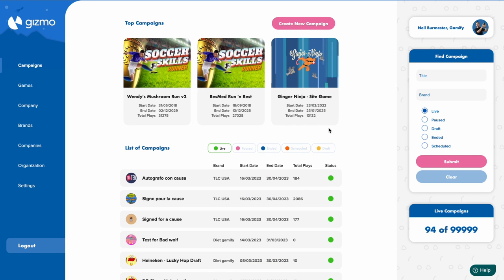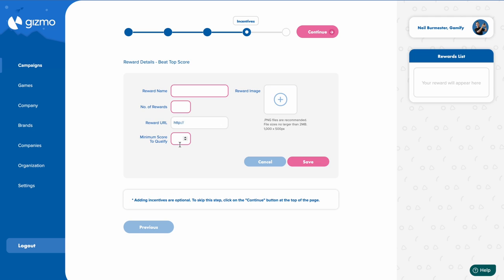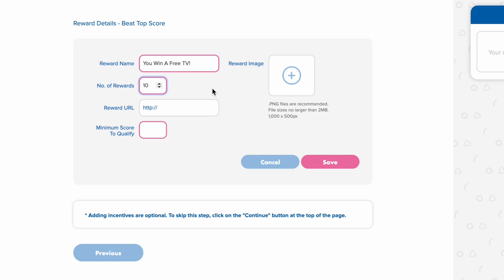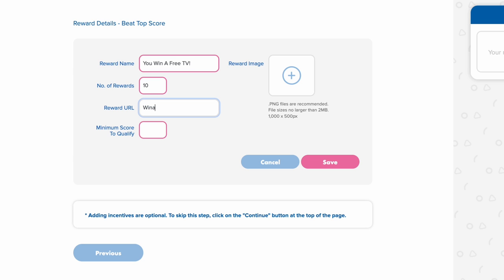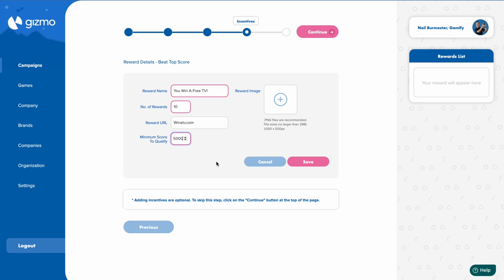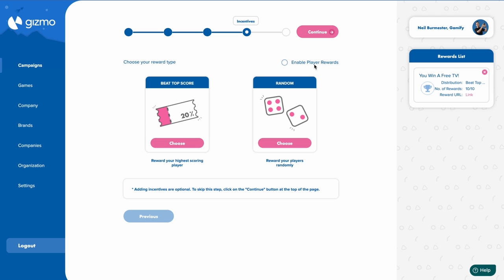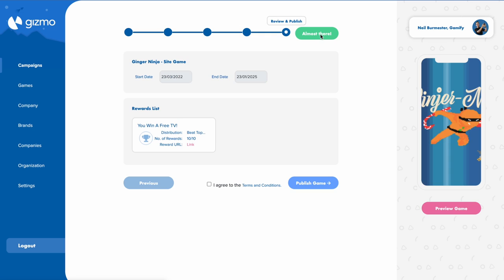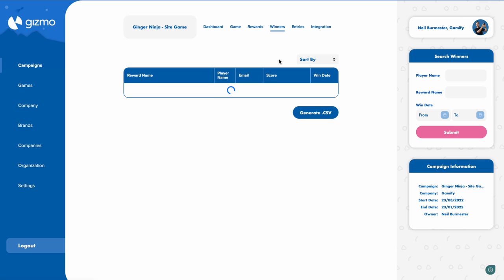Gizmo: How to add rewards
Try Gizmo for free